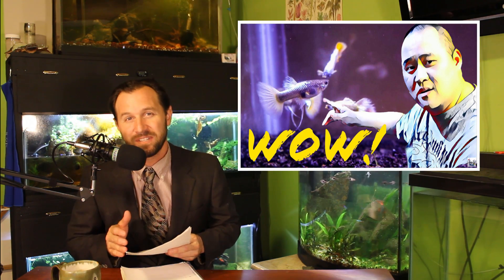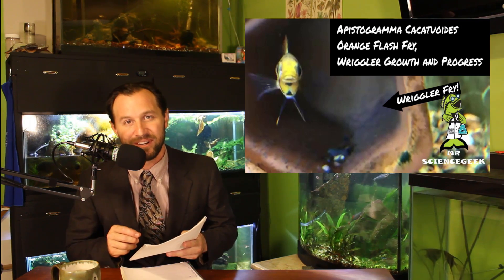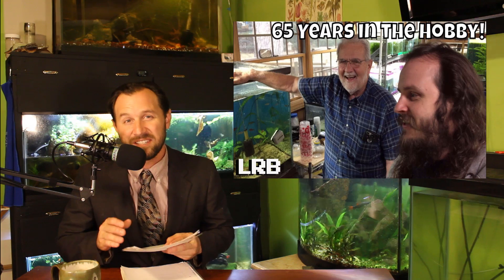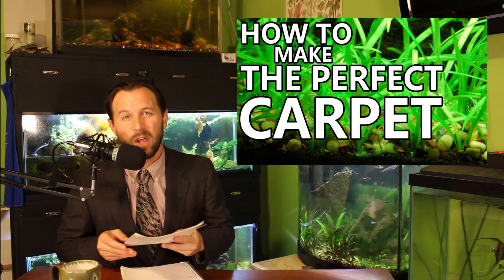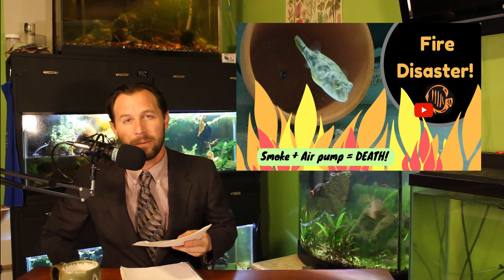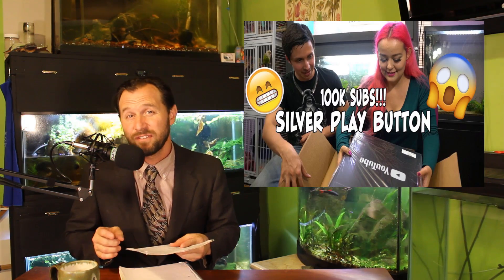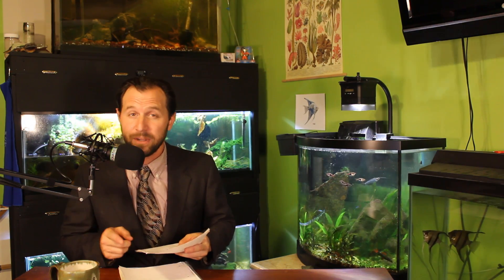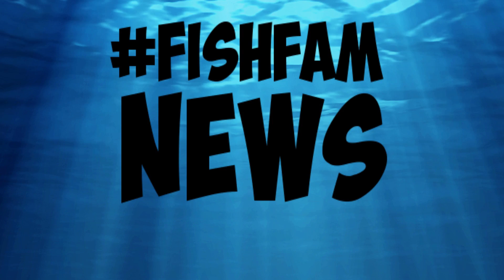FISHFAM NEWS - WEEK #8 2018 💦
This is the FishFam News for week #8 2018. I'm sorry the News is a little short this week.